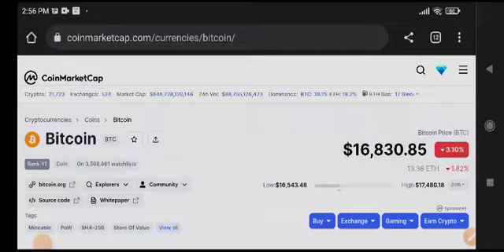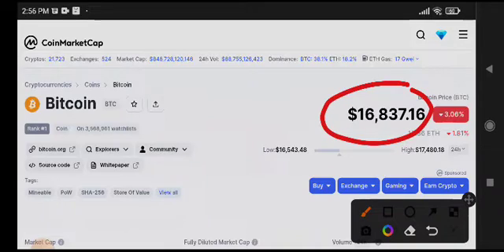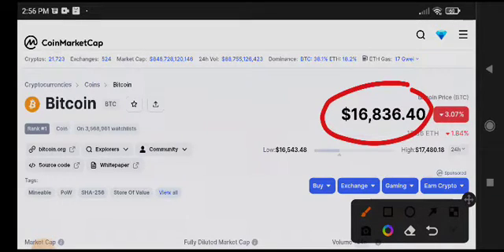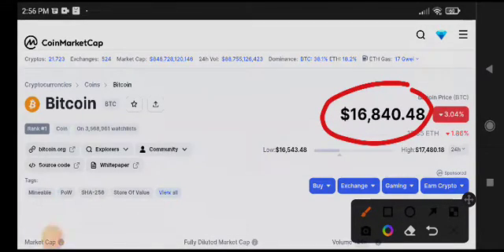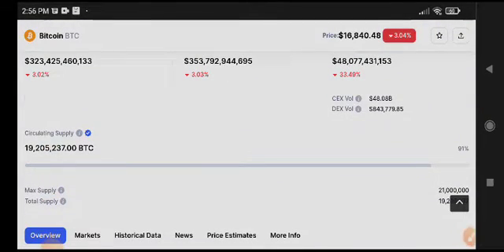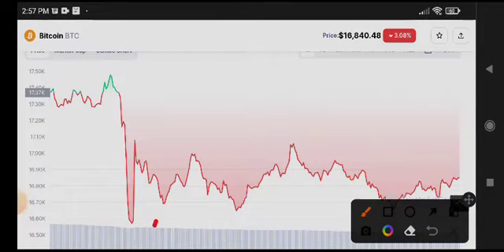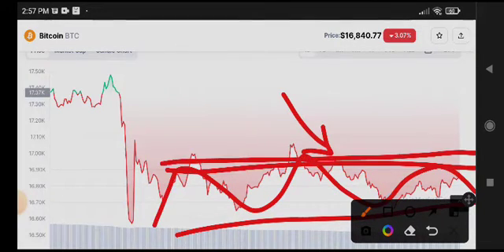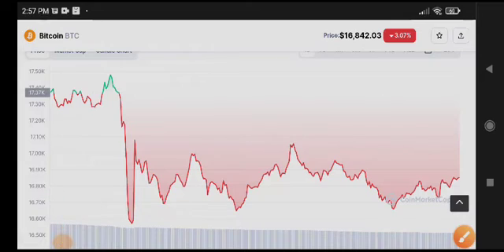Bitcoin Alert News Today! BTC Price Prediction